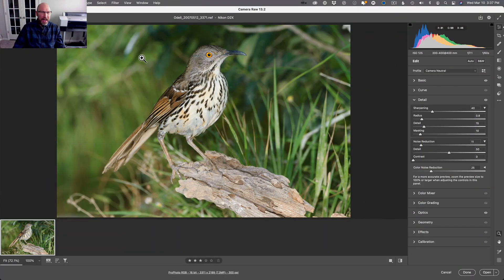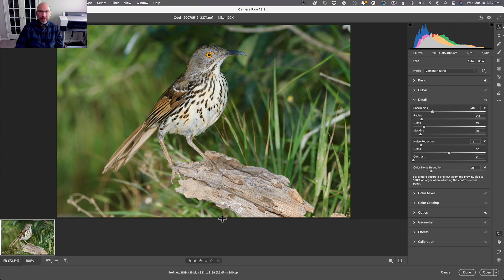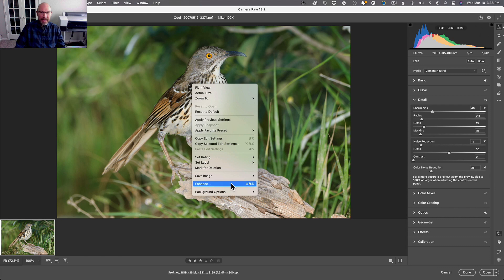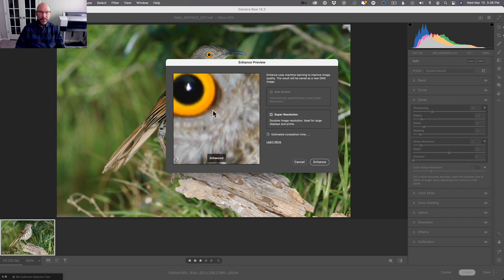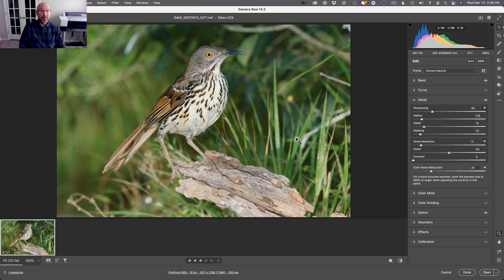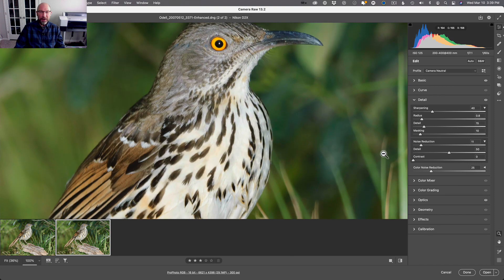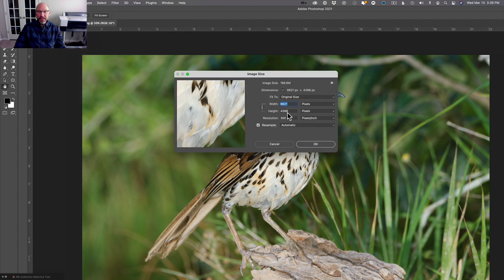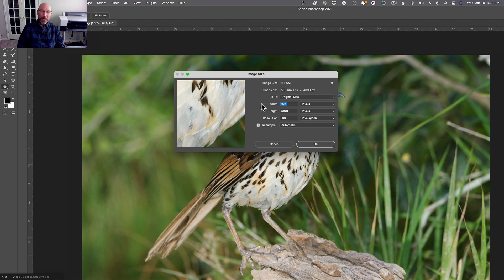Adobe Camera Raw: Super Resolution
New in Adobe Camera Raw version 13.2, which was released March 10th, 2021 is a feature called "Super Resolution." This new feature doubles the linear dimensions of your image file while preserving details using AI technology. Here's how to use this new feature in Adobe Camera Raw!